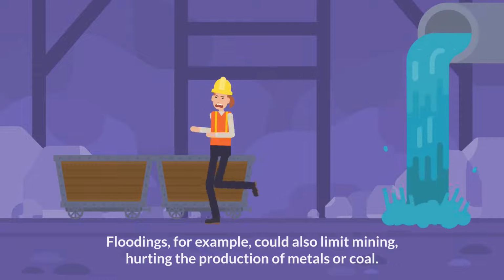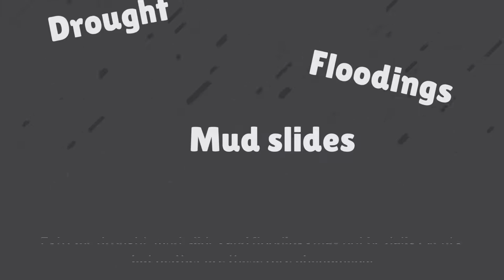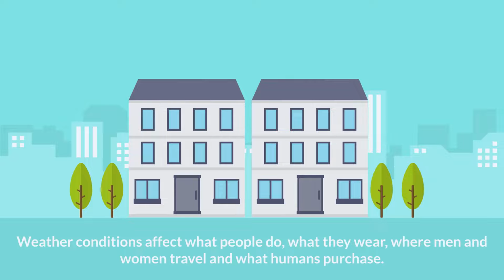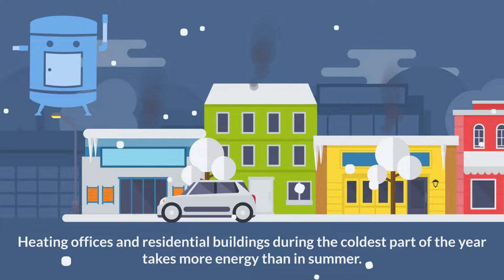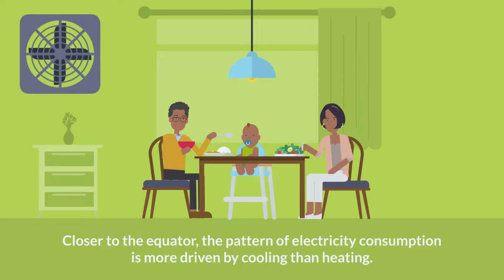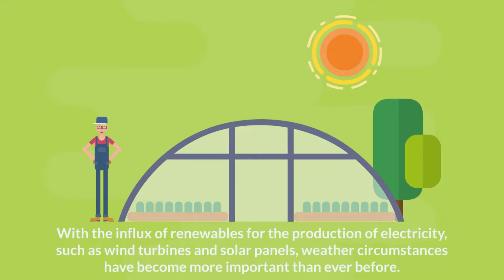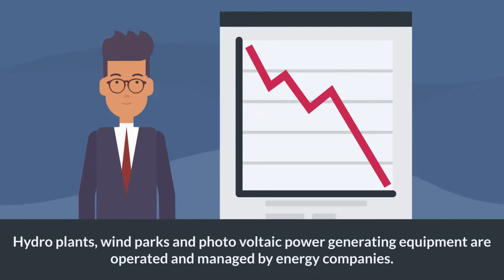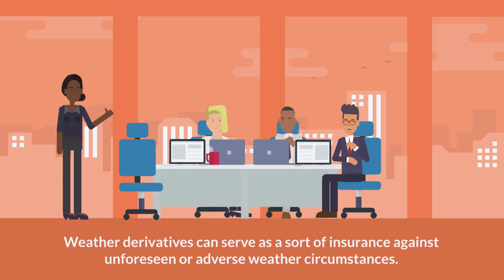Weather Risk & Weather Risk Management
This is the first lesson of the course "Weather Risk" that is listed at ENTRIMA's Learning Platform - "Markets & Trading".
This course covers the following video lessons:

1. Weather risk & weather risk management
2. Climate versus weather
3. Precipitation-related exposures
4. Precipitation-related exposures – Hydro power plants
5. Storms, typhoons & hurricanes
6. Weather data analysis
7. Indicators – Weather indices
8. Indicators – Weather index – Degree day
9. Indicators – Weather index – CHI
10. Risk mitigation – Introduction
11. Risk mitigation – Structuring – Weather-indexed pricing
12. Risk mitigation – Structuring – PPA
13. Risk mitigation – Structuring – Structured deal
14. Risk mitigation – Structuring – Catastrophe-related products
15. Risk mitigation – Structuring – Cat bonds
16. Risk mitigation – Structuring – Cat bonds – Triggers
17. Weather risk control

The course ends with an exam. Upon passing, the learner is certified, whereby the certificate is readily available for download. Having passed an exam still allows for accessing the course and the study materials.

ENTRIMA Learning Platforms
The learning platforms with courses and exams are intended to master virtuosity and allowing for continuous professional development, all to become expert in trading, risk management and trading operations, which suits every professional with a business, control or support function in the commodity or energy markets.

Be insightful and in control
Mastering knowledge means you will get a deeper knowledge; a broader picture and you be able to understand the way things work in new ways. This way you are able to foresee, manage, and successfully react to the occurrence of stressful events.

Time-efficient self-study
The content is provided to learners in different ways:
-Animation-style videos – English voice & subtitles;
-Tutored lessons – slides & English voice;
-eLearning -requiring an active participation;
-Knowledge centre – reports, docs & videos;
-Case studies- to practically apply know-how;
-Glossaries;
-Excel files – and other tools.

Subscription
Register yourself for ENTRIMA's Learning Platform "Markets & Trading" (“Unlimited Access” for 1 learner). You register yourself via a pay-as-you-go service to get immediate access.